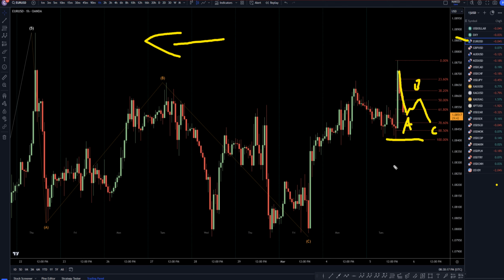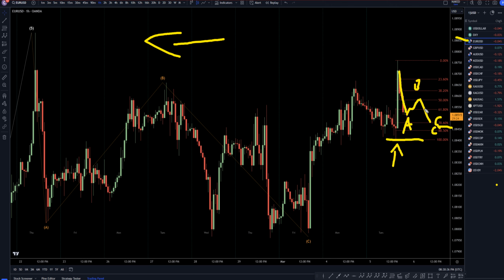Latest Recap EURUSD Forecast and Elliot Wave Technical Analysis for March 5, 2024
Hello Traders! Here is today's EURUSD technical analysis. I will be reviewing the EUR/USD forecast using Elliot Wave Theory and Fibonacci. Join my Patron page to get access to the private chats, education information and members forecast area

Latest EURUSD Forecast and Technical Analysis for March 5, 2024, FX Pip Collector